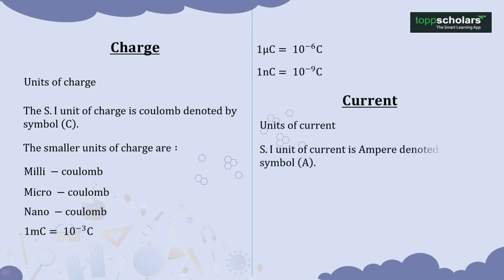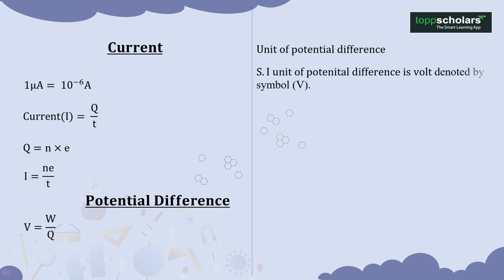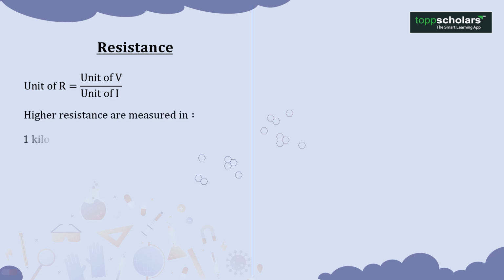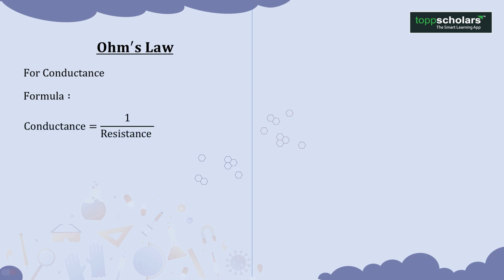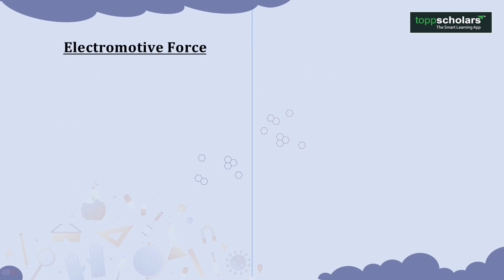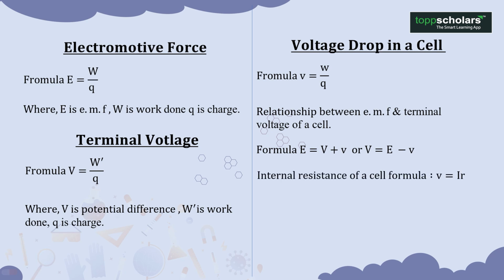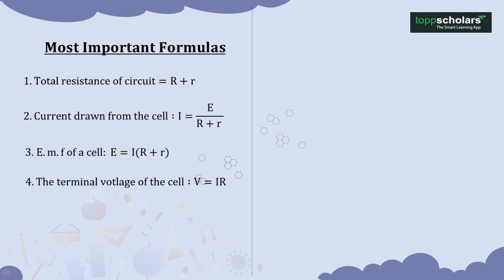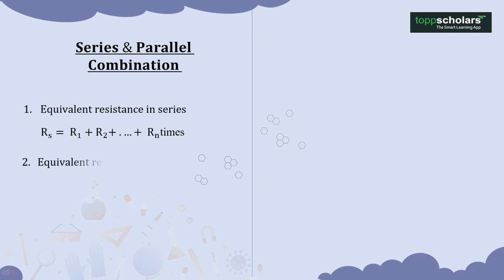ICSE Board Physics All formula - 8 Current Electricity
ICSE Board Physics All formula - 8 Current Electricity exam💡 ICSE Physics Exam Prep! 💡 Get all the key formulas for Current Electricity in this quick video! Perfect for last-minute revision. Don't miss out! ICSEPhysics Current Electricity PhysicsFormula ExamTips StudyShorts And more! ICSEBoard PhysicsRevision StudyWithMe ExamPreparation ScienceShorts Join this channel to get access to perks Smart TV Jio TV : store:// Toppscholars features *Learn and revise from our exciting Video Lectures *Take Practice tests for Higher Marks in Concepts *Take Mock tests to get Higher Percentage *Ask Doubts to our teachers *Follow us on Social media* Facebook Instagram Twitter Linkedin